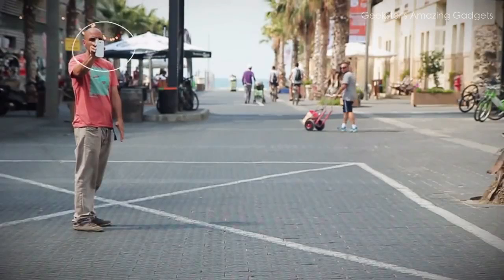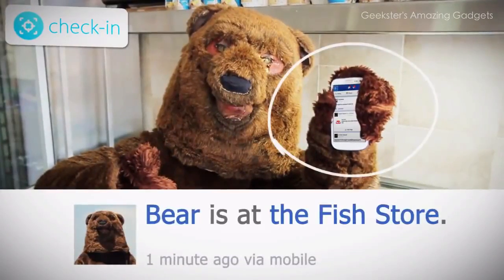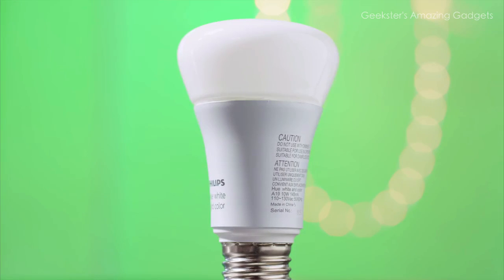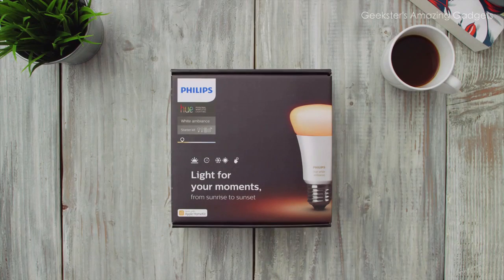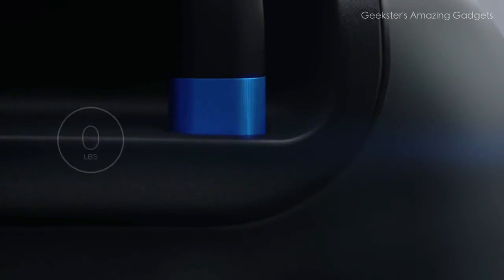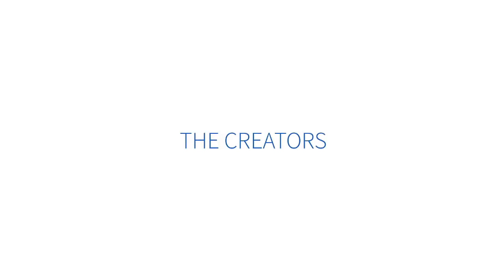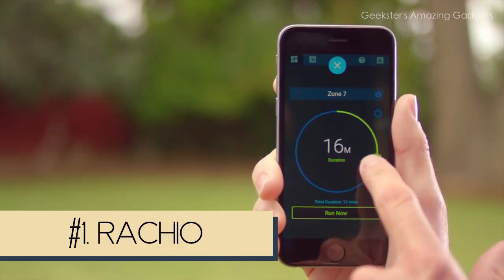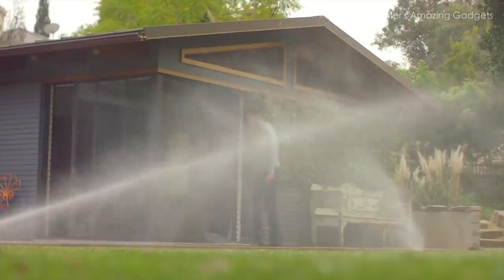5 MUST HAVE INCREDIBLE INVENTIONS! - 2017 Amazing Gadgets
5 MUST HAVE INCREDIBLE INVENTIONS!
Braava Jet ➜
Phillips Hues Lights ➜

Hello and welcome to "Geekster's Amazing Gadgets". Today we take a look at 5 New Amazing Inventions. Which one of these 2017 Gadgets were your favorite?

Note: Price may be changes after video published date.